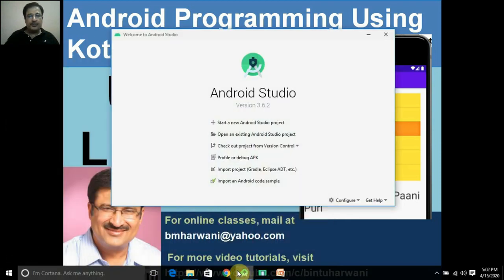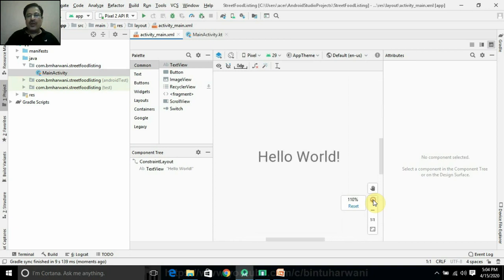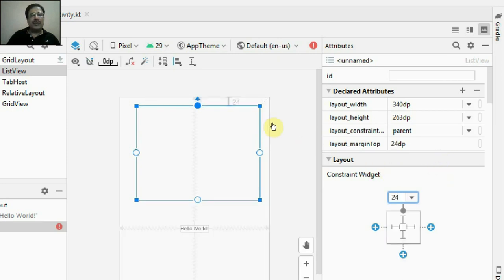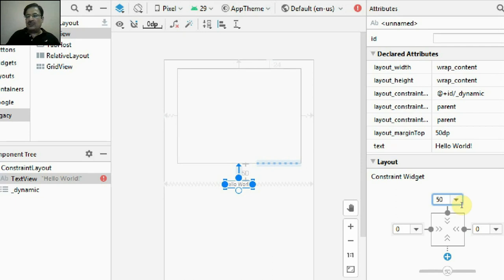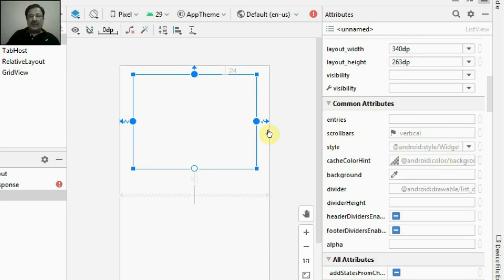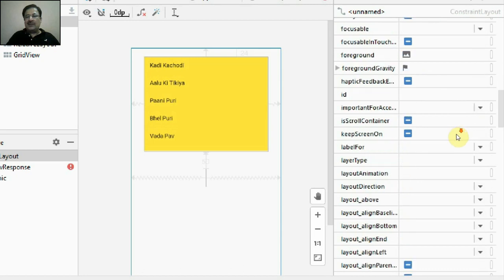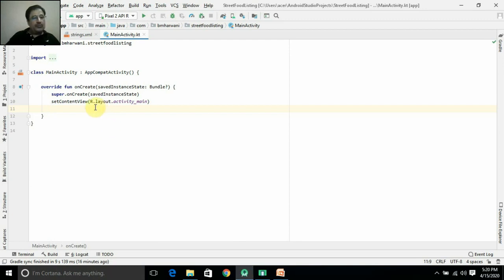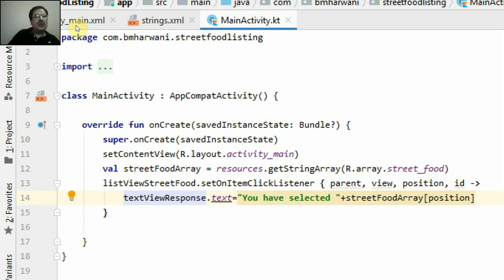Listview In Android Studio | Custom ListView in Android with Item Click Kotlin Tutorial #7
Listview In Android Studio is android kotlin tutorial for beginners which teaches you how to display certain items through ListView. You will learn to create custom listview in android with item click an android app that displays items in listview through resouce file as well as through Kotlin array too. The items displayed through listview when clicked, the selected item will be displayed on the screen. In this step by step kotlin Android, you will also learn to make use of adapter to display options through listview component.
When you have to display several items on the screen, the most efficient way is using listview in android studio or using listview in android. In order to display items through listview, you should know, how to use listview in android studio and obviously how to use listview in android because TextView component is not very efficient in displaying bulk items, so using listview in android studio is considered very popular procedure for using listview in android.
By whatever term you call it whether you call it list view or listview in android or listview in fragment android studio, in this tutorial you will learn to display listivew with image and text android studio too. If you compare listview vs recyclerview android, it is for sure that listview tutorial android studio has several limitations, listivew tutorial is used from the launch of android and listview tutorial android has been very popular for years because kotlin listview tutorial is very easy to use with android listview arrayadapter. Depending on your requirement, you can create custom listview in android example and this tutorial will guide you to how to display data in listview in android studio using the android listview adapter as well as by making use of resources file, android listview xml. There may be confusion in how to set data in listview in android but one of the popular way to use android listview custom adapter is using drag and drop android studio list. After understanding listview well, in the next android app tutorial for beginners you will learn recyclerview android example, but before that you needs to have hands on experience on how listview works in android and using it in, list view design in android studio. For knowing which option is selected, list view onclicklistener to new activity is used in this list view click event in android tutorial and all your queries to listview in android studio stack overflow are served in a step by step order.
My focus in this android kotlin tutorial course is that you get all answers to kotlin tutorial tutorialspoint, kotlin android and you can learn kotlin from scratch. We will learn kotlin android step by step by making a complete running kotlin android example, and gradually a complete android projects in kotlin will be built by the end of this free course. Not only this, your kotlin concepts will be very clear via learning kotlin by building android applications, making kotlin sample project in this step by step kotlin android tutorial for customlistview and listview for beginners.